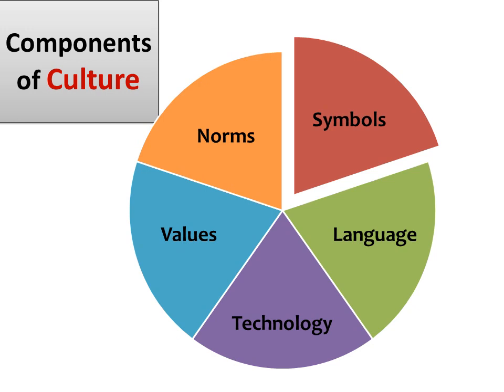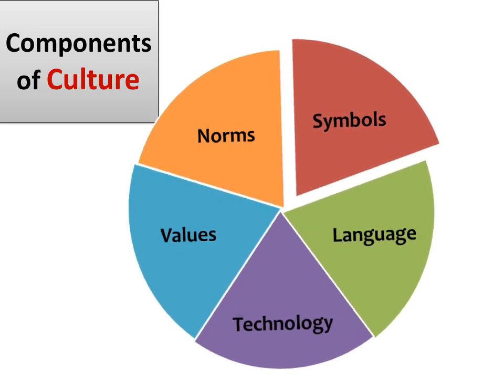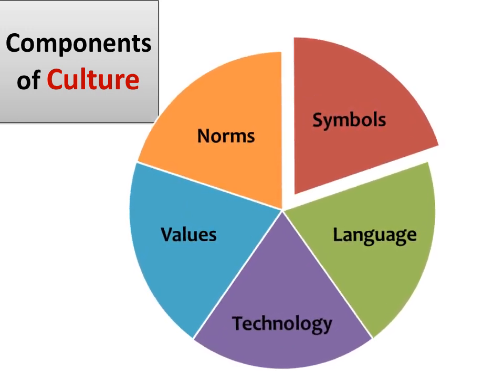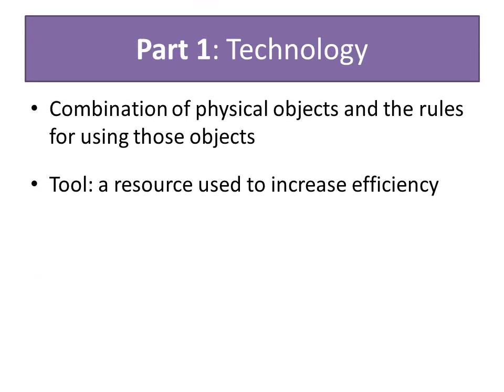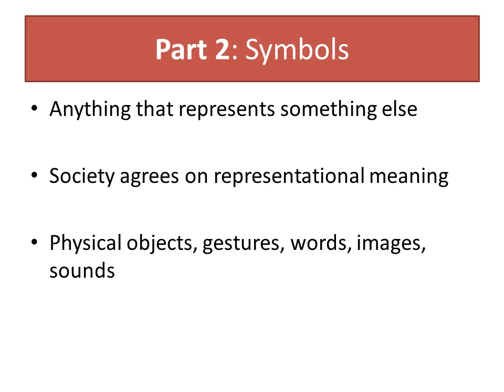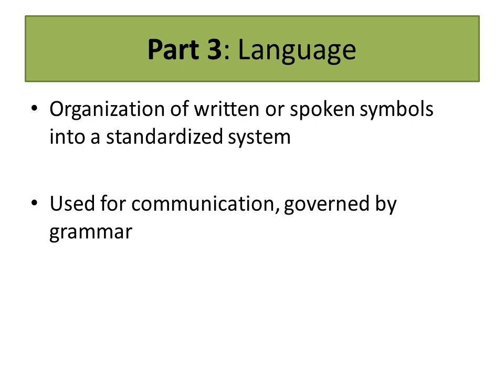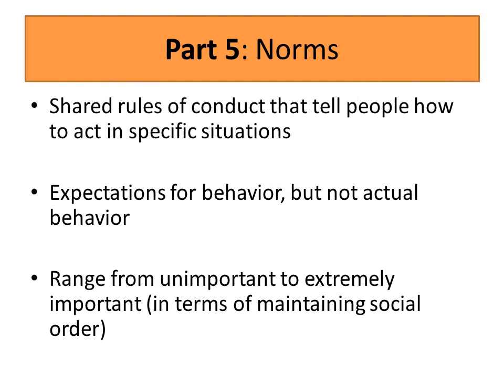Components of Culture.wmv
Intro to Sociology:
Components of Culture
Technology, Symbols, Language, Values, and Norms